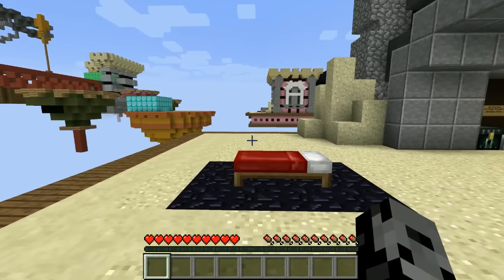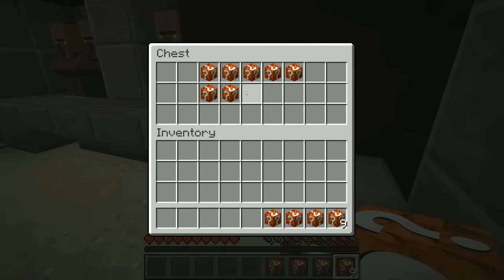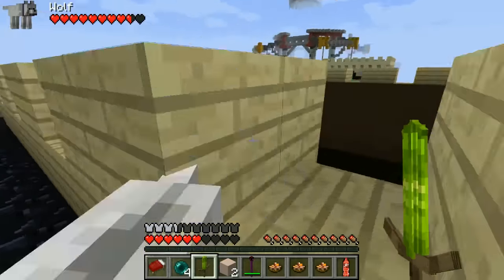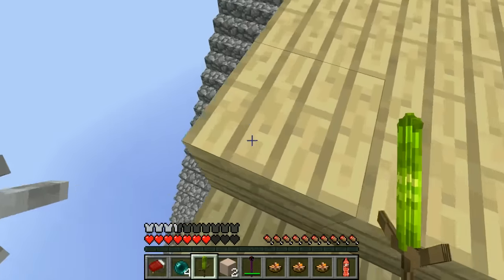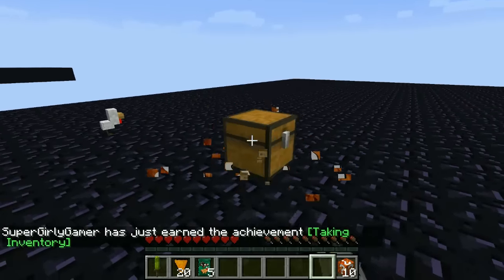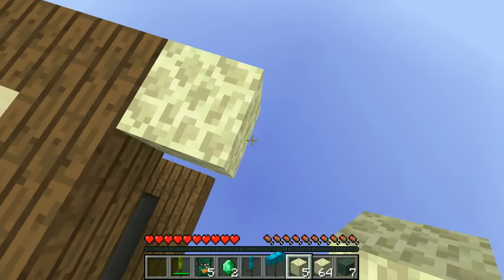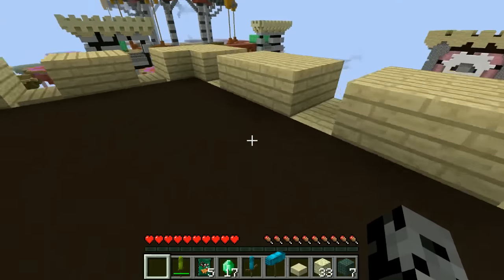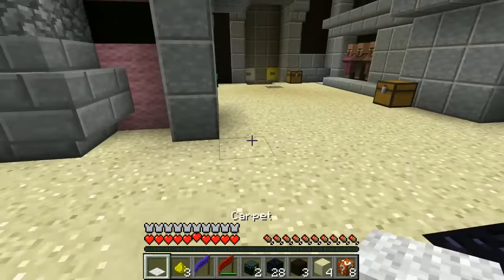Minecraft: DORITOS LUCKY BLOCK BEDWARS! - Modded Mini-Game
Time to fight it out with Lucky Blocks in Bedwars!

In this 1.8 Dorito Lucky Block Bedwars Modded Mini-Game:
We need to defend out bed at all costs because if you die with it gone you lose! We can open Jen lucky blocks to gain, items, weapons,  blocks in the challenge!